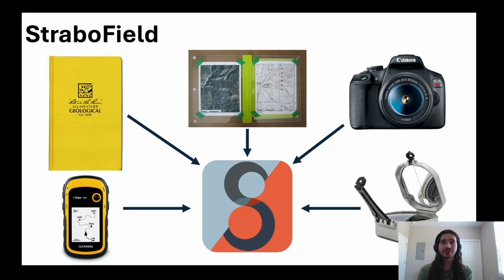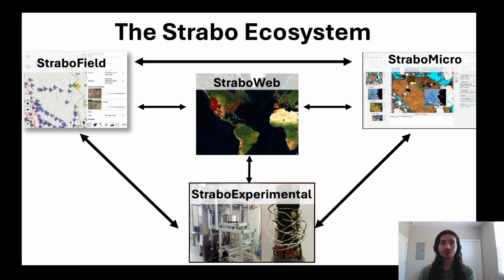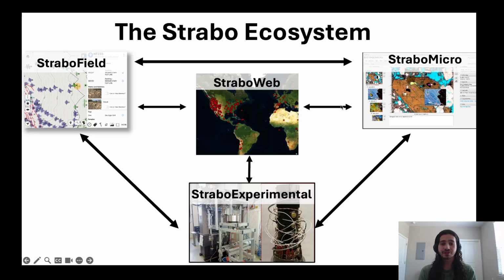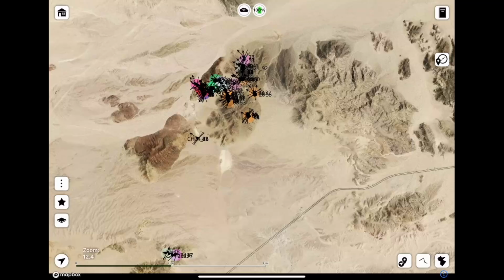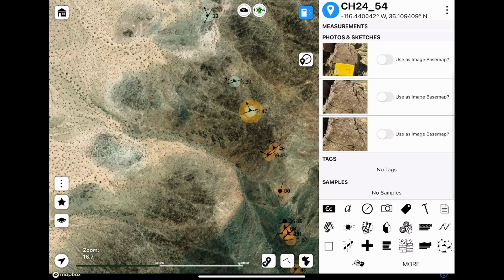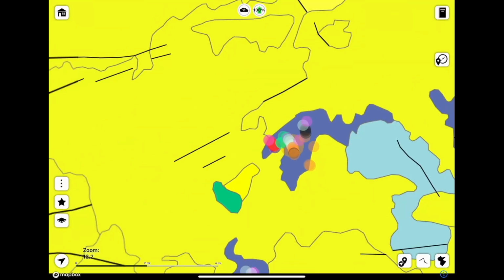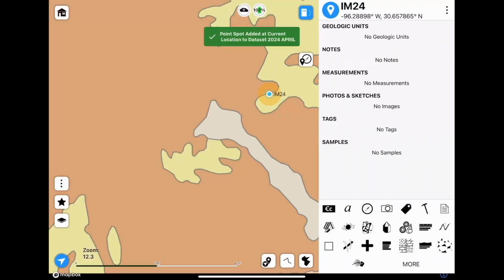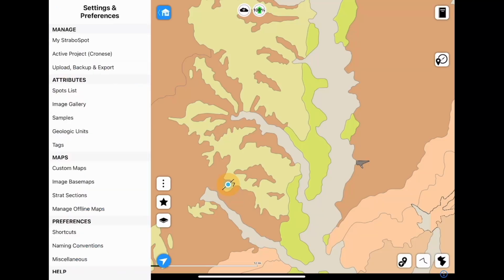Introduction to StraboField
Follow along for a brief introduction to StraboField!